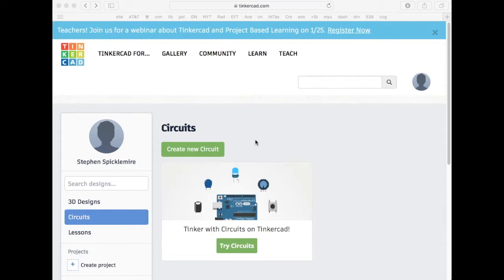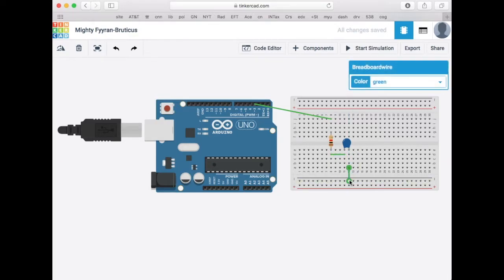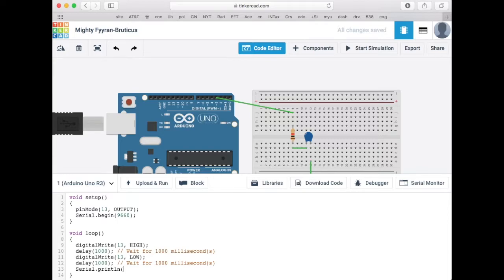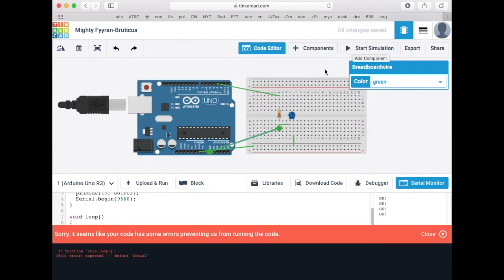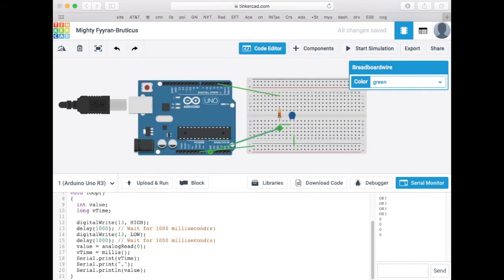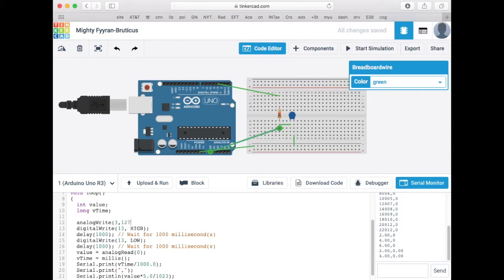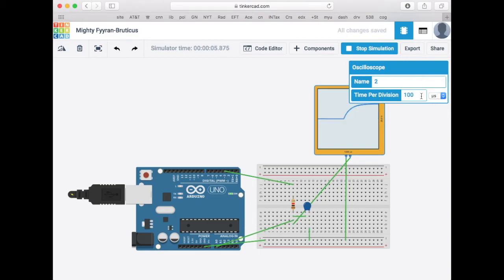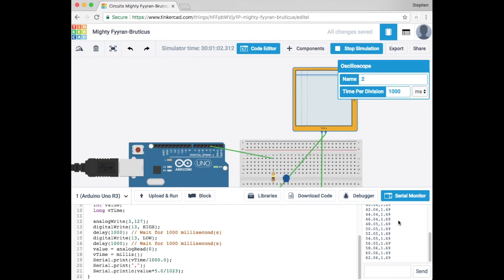Arduino Measurements Setup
Basic setup to begin collecting voltage vs. time data with the Arduino. This video uses tinkercad.com as a platform, but of course you could always use a *real* Arduino!